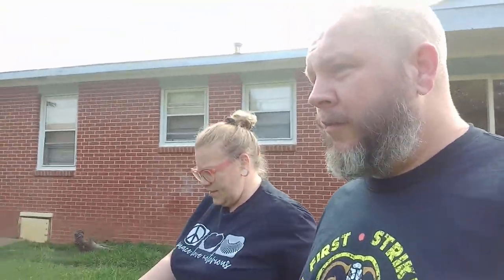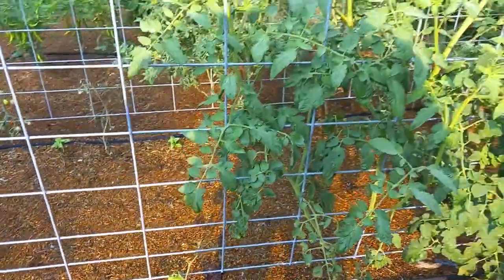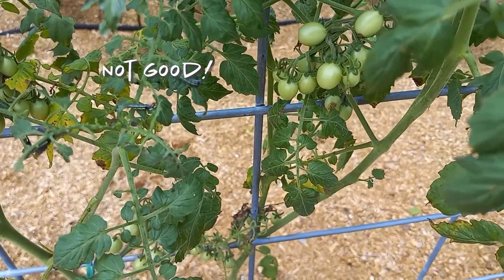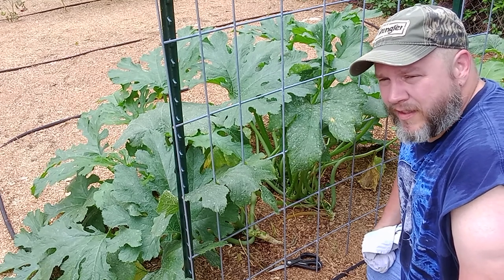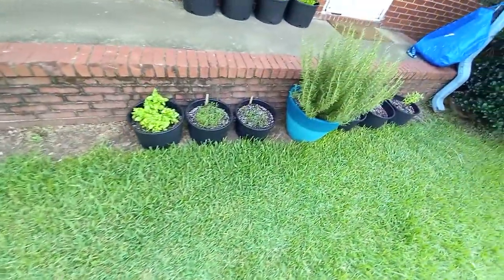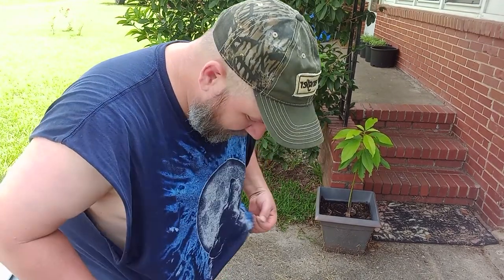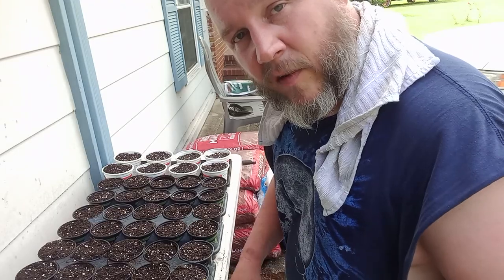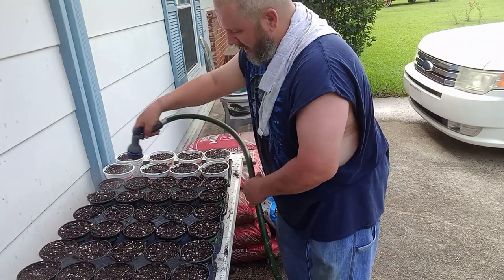Is the HEAT killing our GARDEN?!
The heat of summer can do a number on your garden. But is that what's going on with ours?

Powdery mildew, vine borers, pickle worms, powdery mildew, and caterpillars are definitely taking their toll, as well.

Let's get some new pumpkin and squash seedlings planted!

Recipe for Powdery Mildew Spray:
1 gallon of water
3 Tbsp vegetable oil
2 Tbsp baking soda (Baking SODA, not baking POWDER)
3 drops dish soap (Original Blue Dawn is what we use)
Combine all ingredients, shake well, spray plants thoroughly (tops and bottoms of leaves).

About Southern Dreams Homestead (Formerly "Chaotic Healthy Homestead")

We're Patrick and Jessie, and we're new homesteaders living in Georgia (Zone 7b). We've been slowly making changes in our chaotic life to get more healthy, and homesteading will surely help us get there.

We plan to put out 1-2 videos a week, and we're hoping you'll be along for the ride to help guide and/or lean from us as we implement the things we already know how to do as well as things we're learning every day.

Join us on our journey to grow more of our own food, become more self-sustainable, and get healthy!